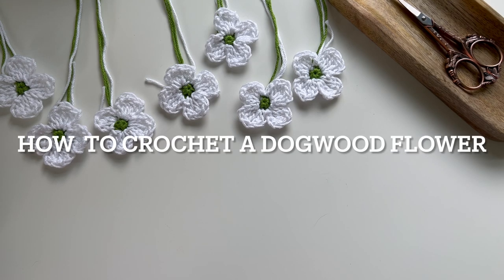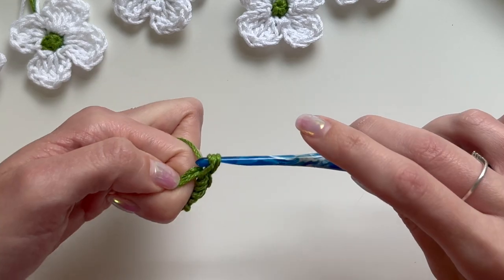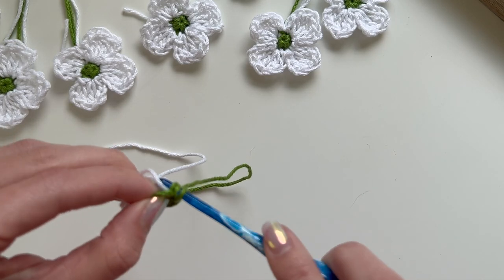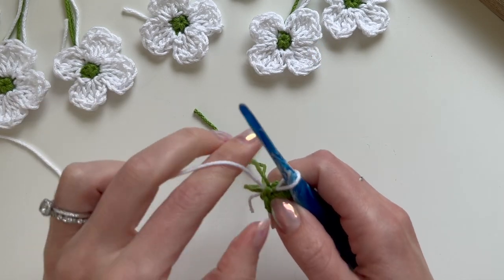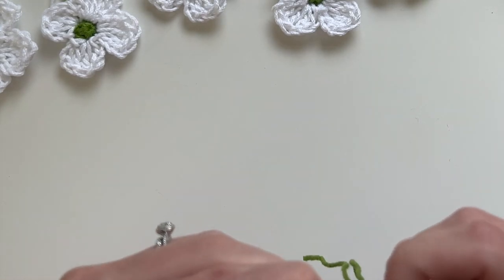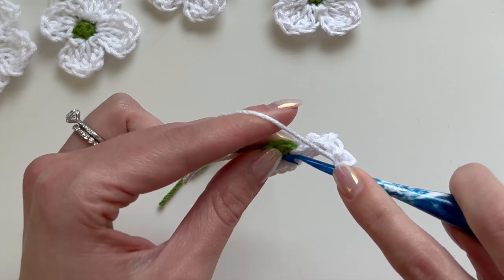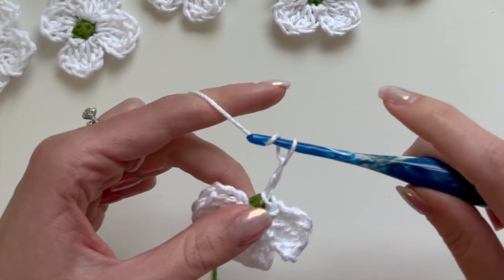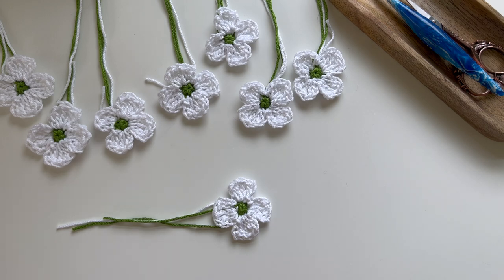How to Crochet a Dogwood Flower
This crochet tutorial will teach you how to crochet a dogwood flower!

The pattern is available for FREE as a photo carousel on my Instagram @dogwood.crochet

Materials Used:
YARN:
#4 medium weight cotton yarn

HOOK:
US G-6 (4mm)

Chapters
0:00 Introduction
0:33 Materials
0:56 Round 1
2:22 Color Change
5:00 Round 2
11:00 Thanks for Watching!

The content in this video, including the written pattern and any accompanying visual demonstrations, is copyrighted and owned by Dogwood Crochet US. While you are more than welcome to follow along using the provided instructions, the reproduction, distribution, or unauthorized use of any part of this video, including but not limited to the written pattern, graphics, or other artistic elements, is strictly prohibited without the explicit written permission of the copyright owner.

I appreciate your understanding and cooperation in respecting intellectual property rights.